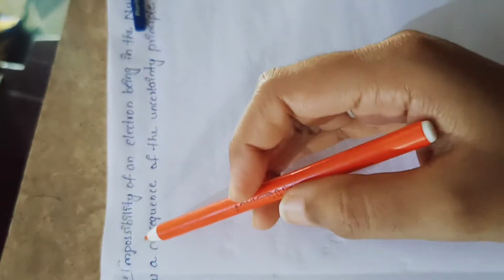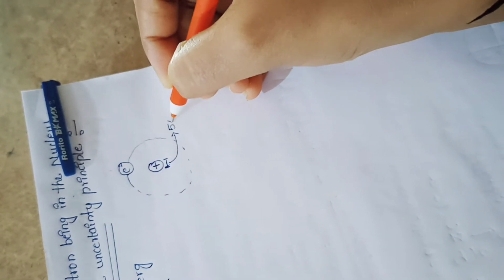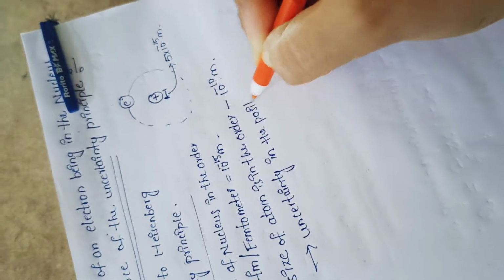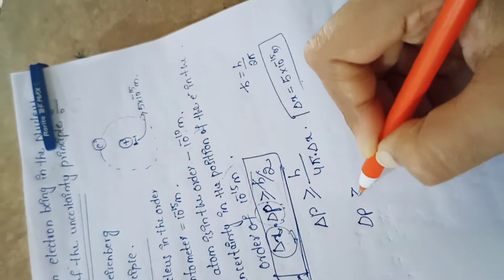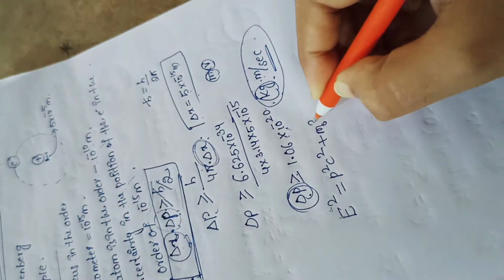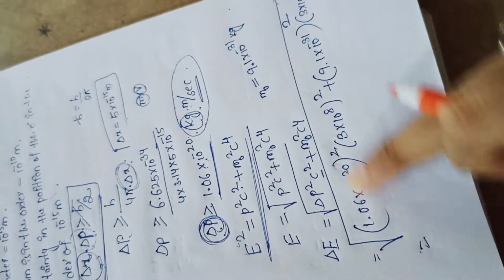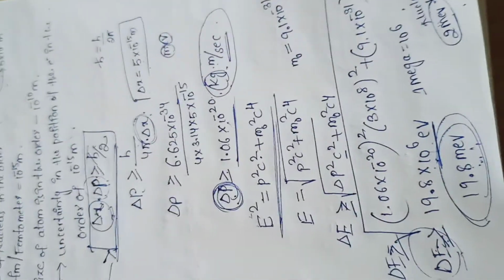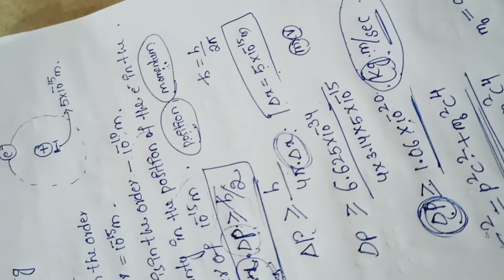Uncertainty of Electron being inside the nucleus